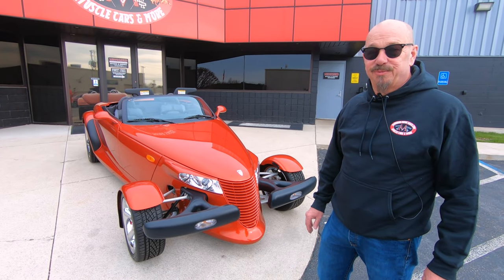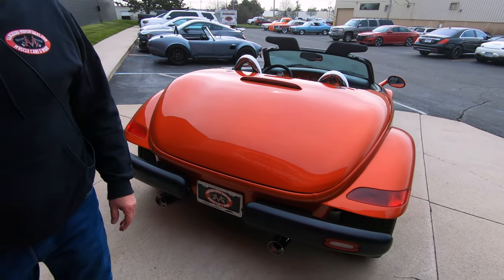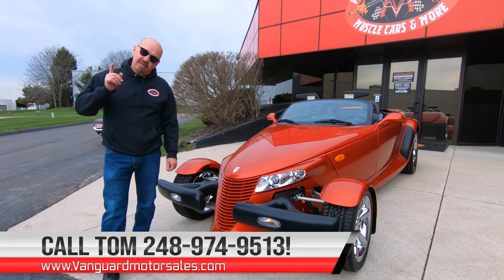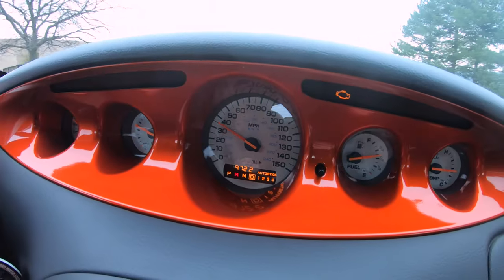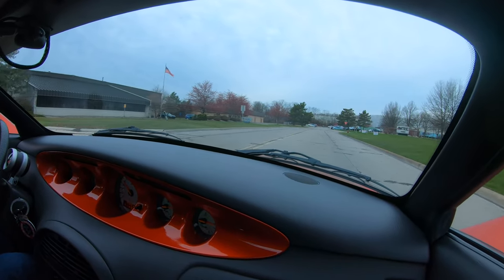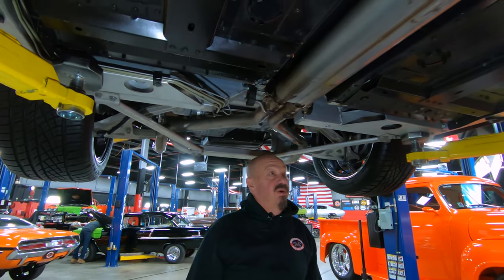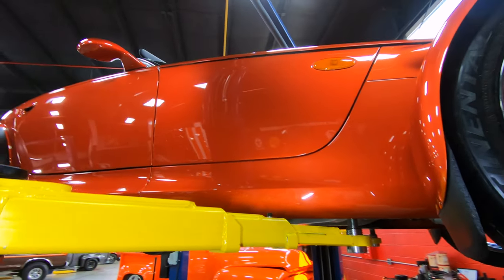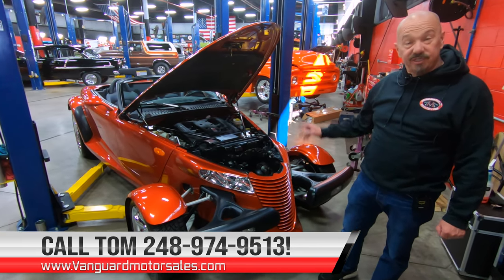2001 Plymouth Prowler For Sale Vanguard Motor Sales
Welcome back guys! Today we are taking this 2001 Plymouth Prowler out for a test drive!

2001 Plymouth Prowler

VIN: 1P3EW65G71V701281

Check out this amazing 2001 Plymouth Prowler! This Prowler is in original condition and it's only been driven 9,720 Miles since new! The previous owner enjoyed cruising this Plymouth to local car shows when he wasn't meticulously caring for it. The glossy Orange Metallic Exterior Paint is very rare with it being one of only 695 cars produced with this color in '01! This Prowler is also sporting a Manual Convertible Top, Chrome Wheels with Continental Extreme Contact Tires, Projector Headlights, and Polished Exhaust Tips. Inside, this production hot rod is equipped with a Black Interior with Bucket Seating, Power Windows, Power Door Locks, a Tilt Steering Wheel with Cruise Control, White Face Gauges, Column-Mounted Tachometer, AM/FM/Cassette Audio System, Center Console with a Floor Shifter, and Embroidered Floor Mats.

Under the long hood sits an Electronically Fuel Injected 3.5L V8 Engine that's mated to a 4-Speed Automatic Transaxle with 2.68:1 Gears and Limited Slip! This Prowler drives wonderfully and it's also loaded with Heat and Air Conditioning, Power Rack and Pinion Steering, and 4-Wheel Power Disc Brakes! The underside of this Plymouth looks incredible like the rest of the car! Take a look underneath to see the nice condition of the Aluminum Frame, Floorboards, Front and Rear Independent Suspension, and the Stainless Steel Dual Exhaust System.

This 2001 Plymouth Prowler is a gorgeous ride that's ready for your local car show or cruise night! Traveling along with this Plymouth is its owner's manual and a spare key. Any collector or enthusiast would love to own this Prowler and it won't last long!

to see over 100 HD photos and our in-depth video for this 2001 Plymouth Prowler and over 200 other classics!

Mechanics:
3.5L V6 Engine
- Engine was Cast in 2000

4 Speed Automatic Transaxle
- Gear Ratio: 2.68:1
- Limited Slip

- OEM Wheels
- Continental Extreme Contact Tires

Air Conditioning and Heat

Stainless Steel Dual Exhaust

Body:
- Paint is Gorgeous
- Headlights are in Great Condition
- Easy Fuel Fill

Interior:
- Upholstery looks Great
- Cup Holders
- Center Console
- Dash is in Excellent Condition
- Gauge Faces are Clean
- Steering Wheel is in Good Shape

Underneath:
- Aluminum looks Great
- Welds look Fantastic
- Floorboards are in Great Condition
- Exhaust looks Good
- Nose is in Great Shape